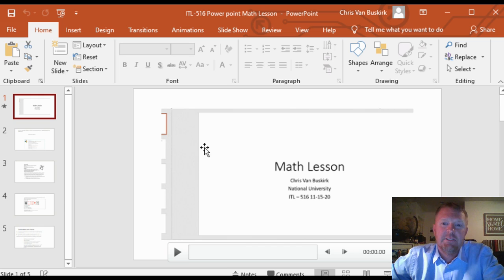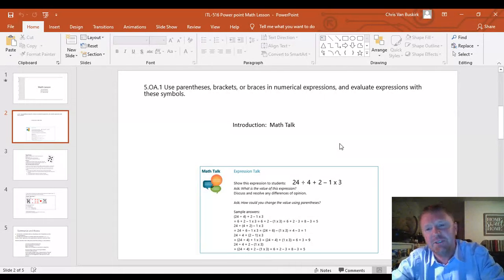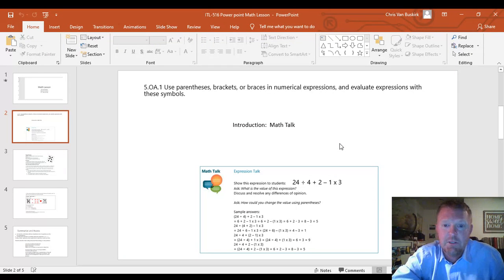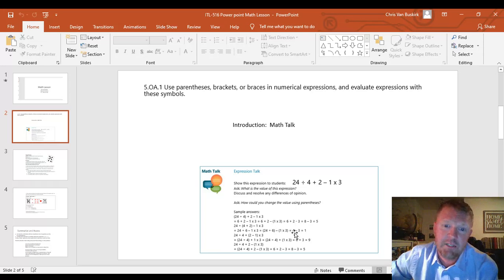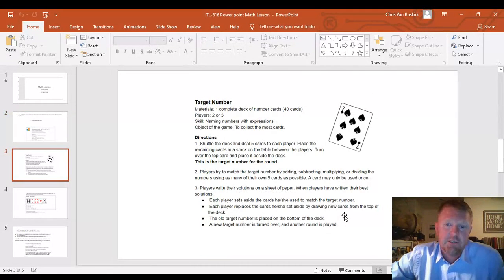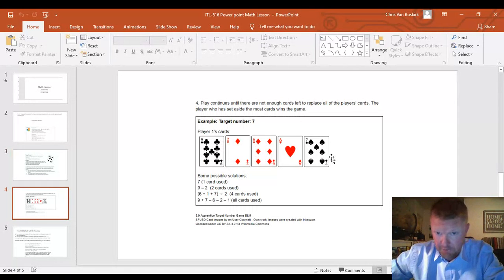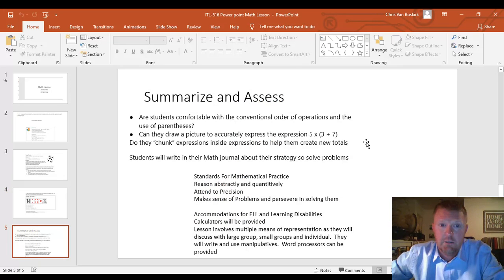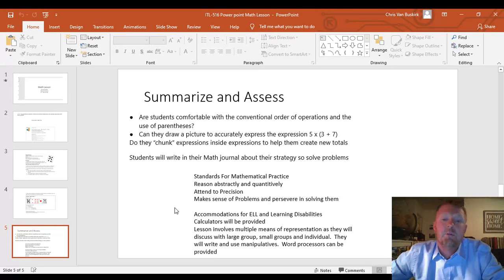Math Lersson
ITL 516 Math Lesson